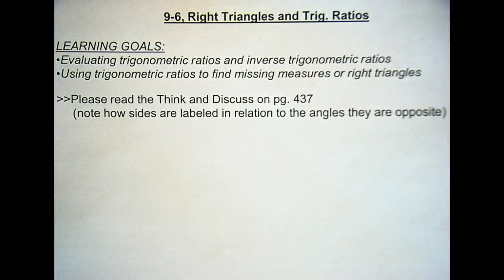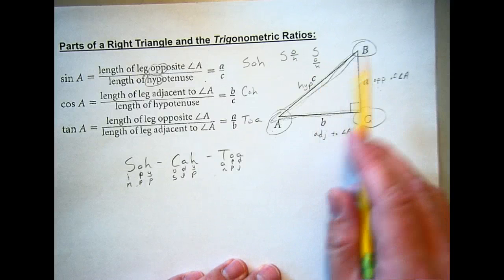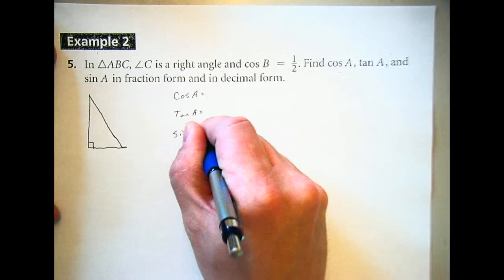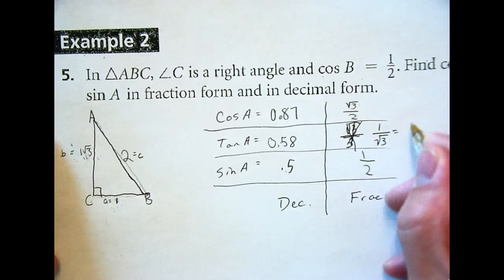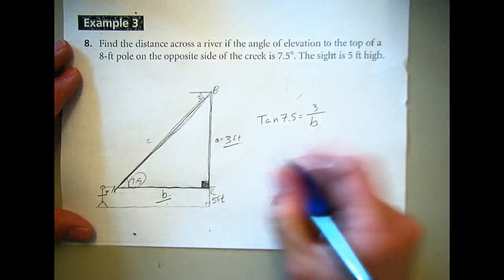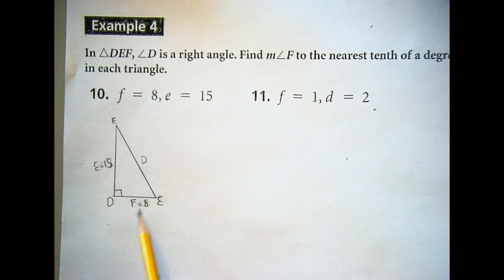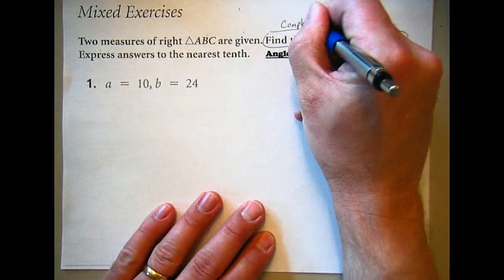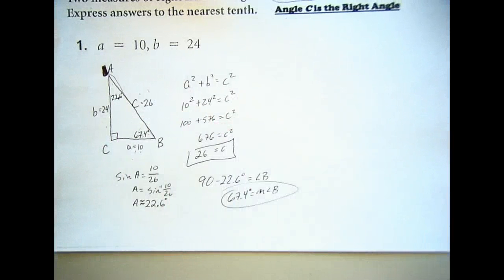Trig 9-6, Right Triangle & Trig. Ratio